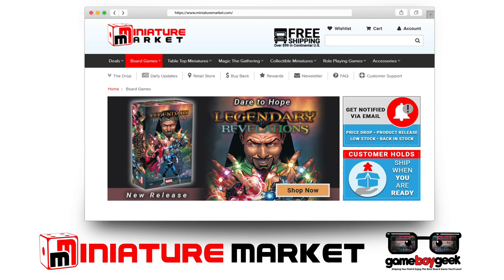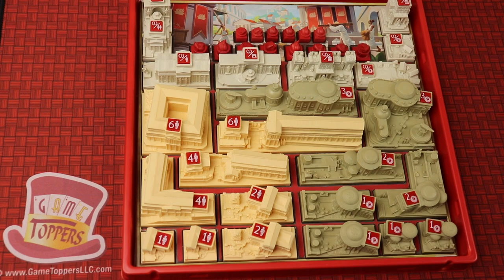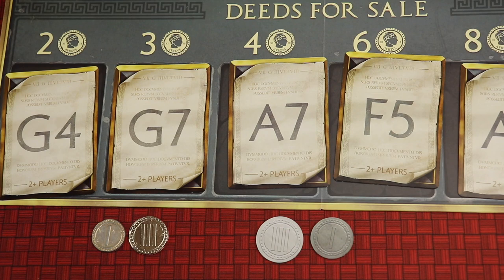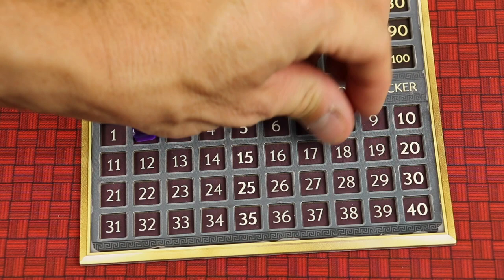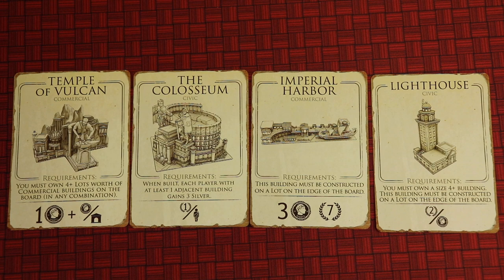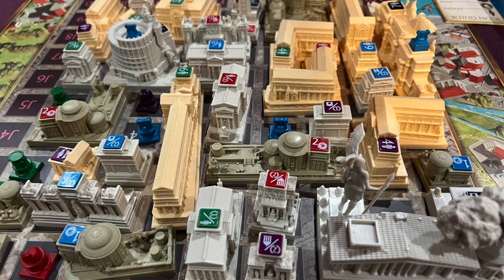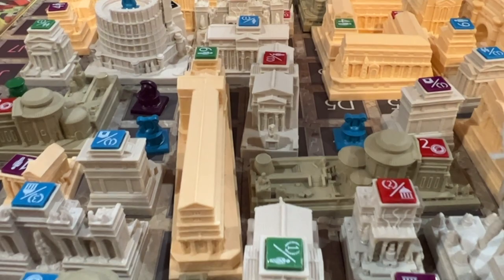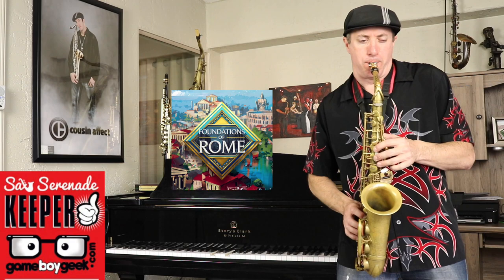Foundations of Rome - Is it Game of the Year, or Over Produced?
Is this long awaited huge Kickstarter game game of the year, or over produced? Find out in my review of Foundations of Rome by Emerson Matsuuchi and Arcane Wonders.

0:00 - Introduction
0:28 - 1 Minute Overview
1:27 - 1 Minute Final Thoughts
2:28  - Full Introduction
2:57  - Full Game Overview
11:19  - Full Final Thoughts
21:04 - Saxophone Serenade